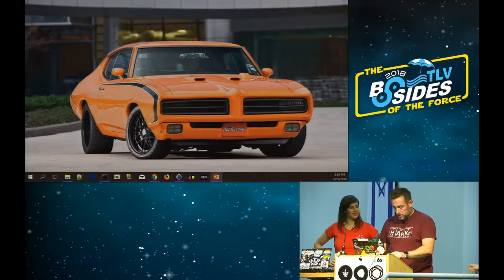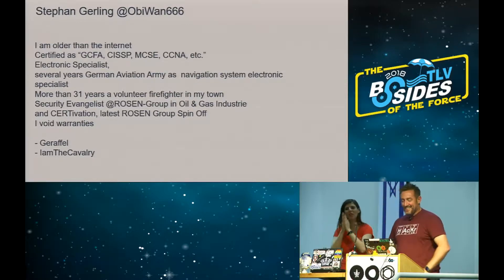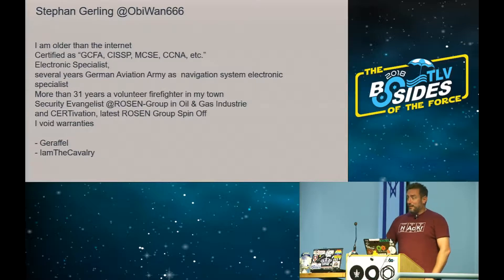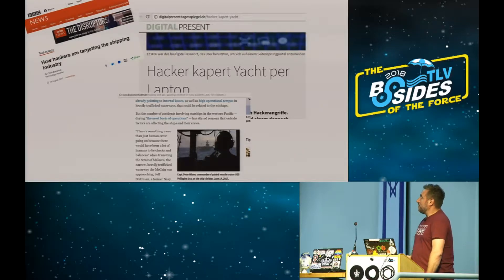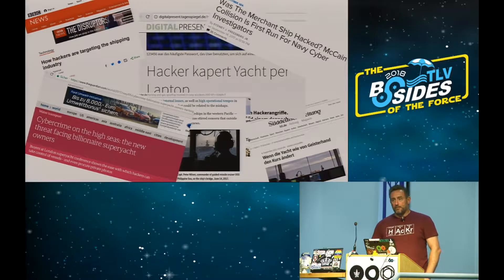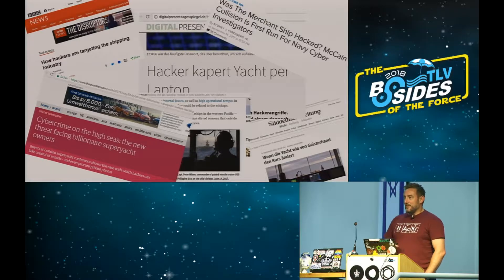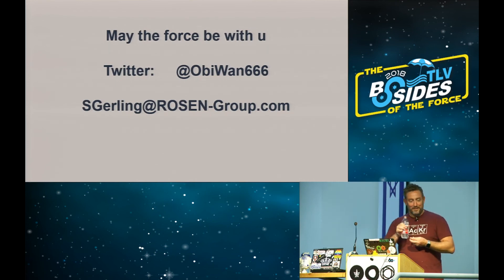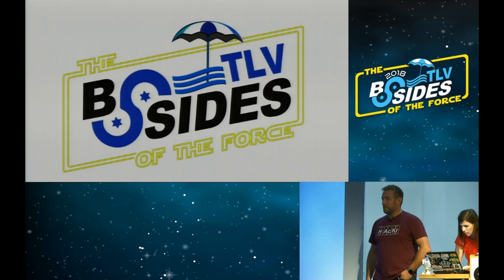Swimming IoT - Stephan Gerling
BSidesTLV 2018 - Tel Aviv University - 19 June 2018